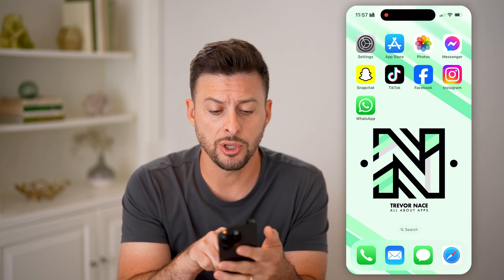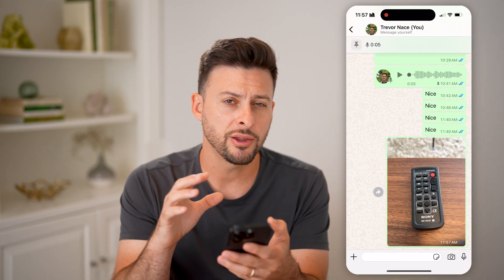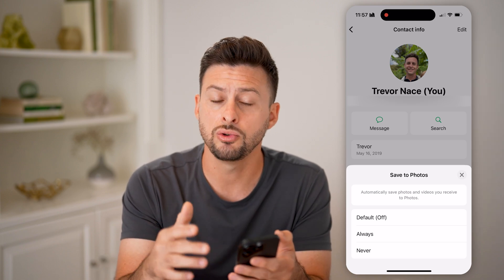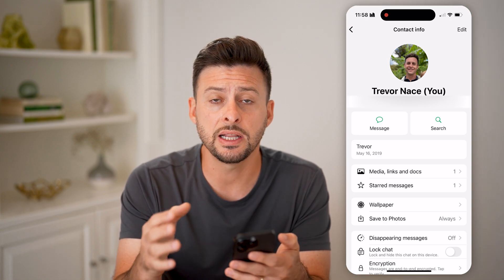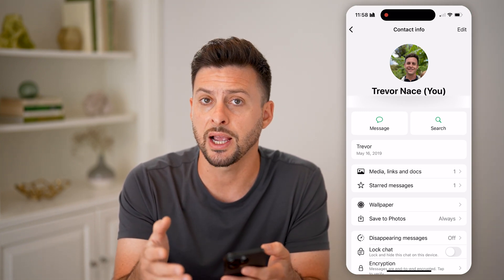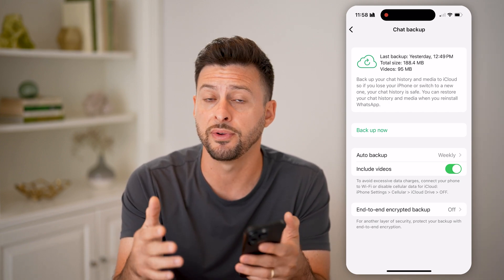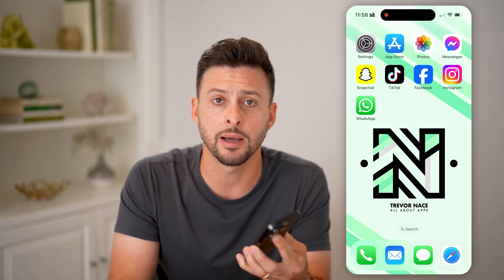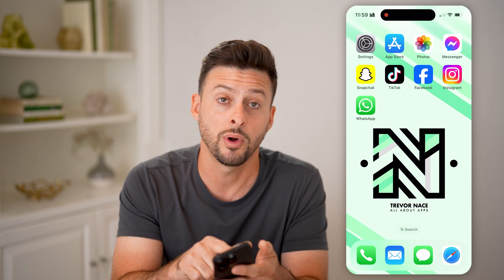How To Check WhatsApp Deleted Photos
Here's how to check WhatsApp deleted photos so you can see previous pictures that have been sent or received and that have since been cleared from the history.